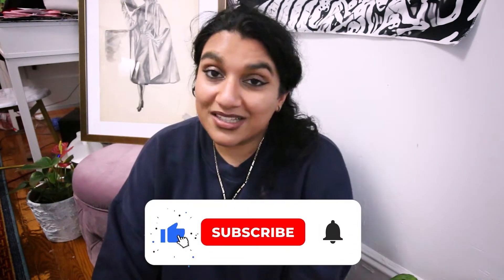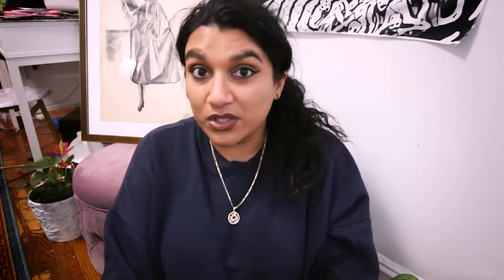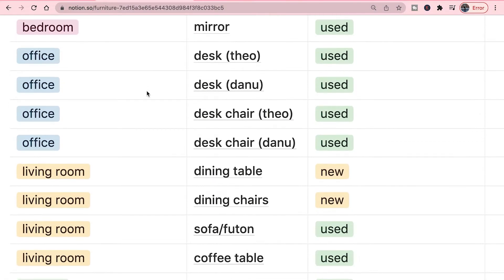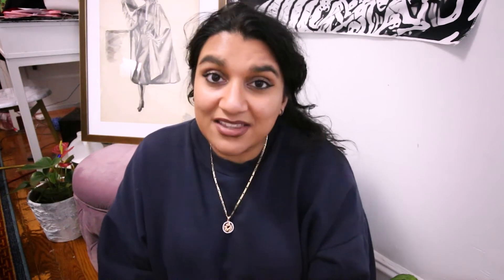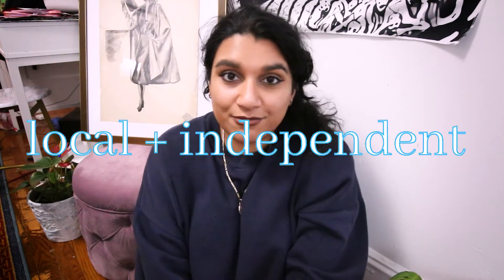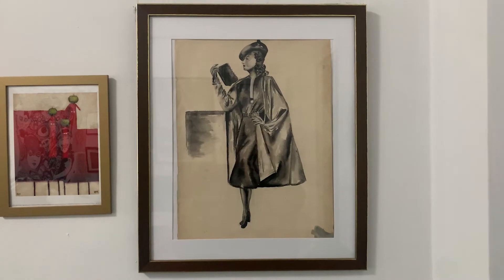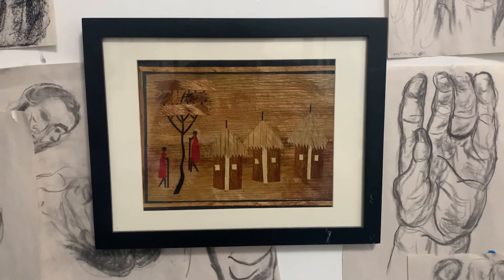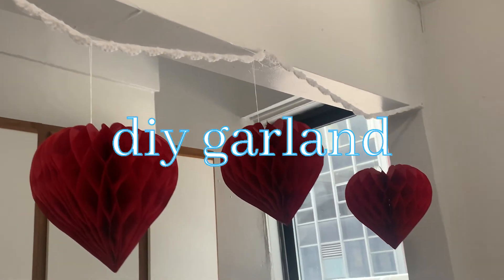how to makeover your NYC studio apartment on a budget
nyc is EXPENSIVE and here's how you can makeover your entire apartment on a tight budget! i share all my tips and tricks for how you can decorate your studio apartment, find cheap furniture, and put together a place you can call home at the end of the day!

feel free to try some of these DIY room makeover hacks. these CHEAP and EASY diy room transformation ideas will bring your apartment to life!

let me know what ideas you have tried out for an aesthetic room makeover - our nyc studio apartment tour will be ready in one or two weeks so i am scrambling for any last minute ideas for finishing touches!

more nyc studio apartment and apartment hunting content:

here is my day in my nyc studio apartment vlog where i tried to decorate... i do love a good old aesthetic room makeover so keep you eyes peeled because that should be dropping in FINGERS CROSSED 1 week's time

anyways, let me know what you think of our studio apartment makeover tips, and if there are any other things you'd like me to show you!

stay safe

xoxo